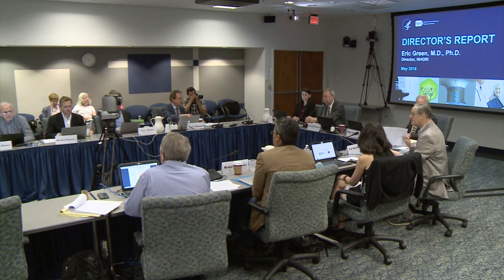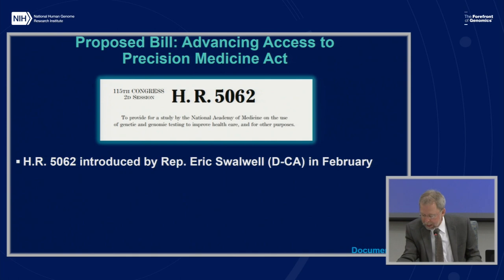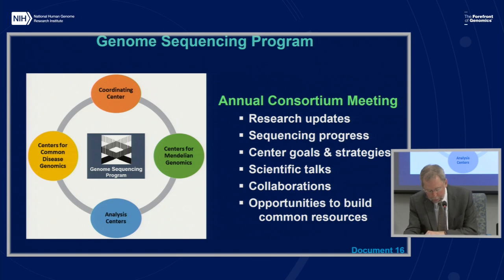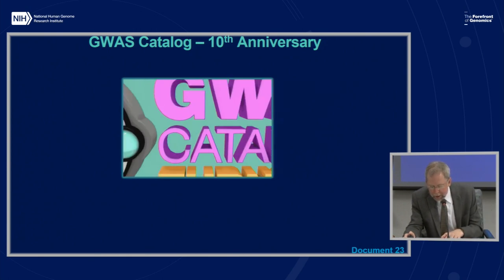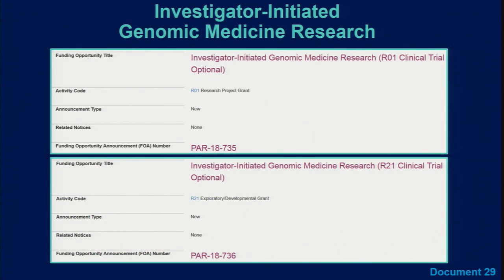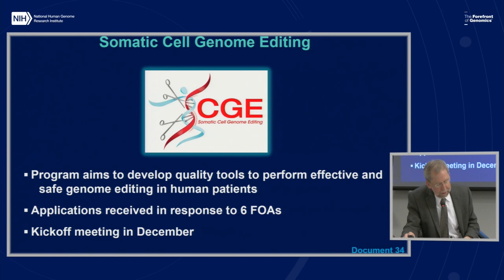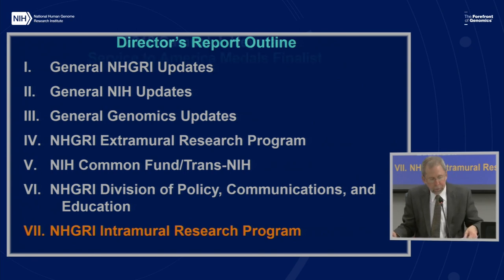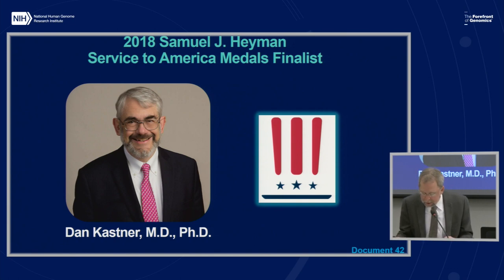Director Report (May 2018) - Eric Green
May 21, 2018 - National Advisory Council for Human Genome Research (Open Session). More